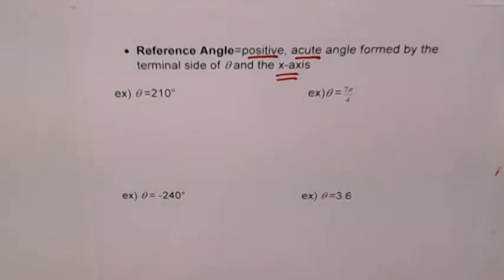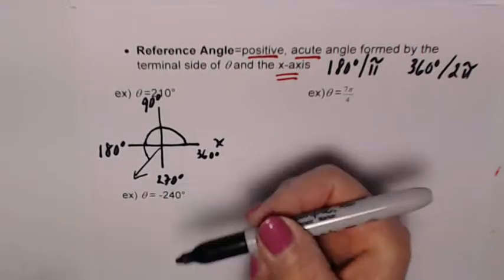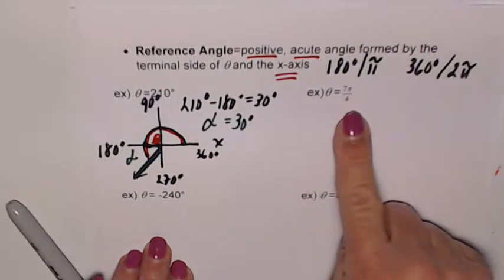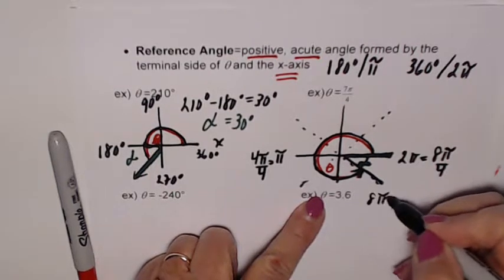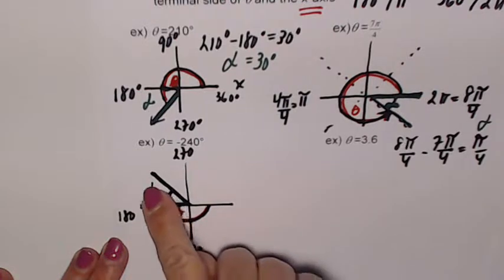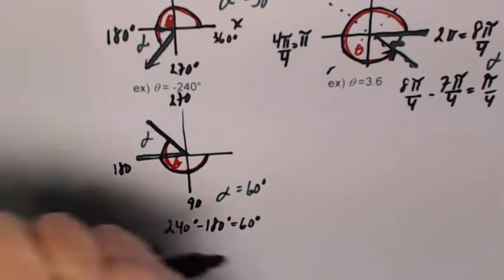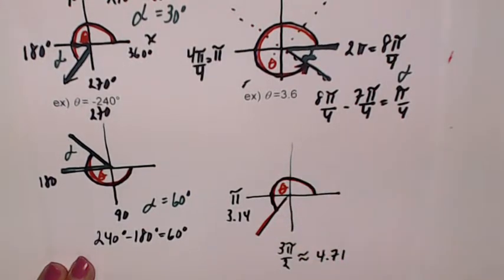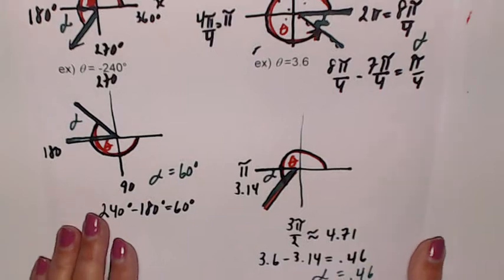Finding Reference Angles